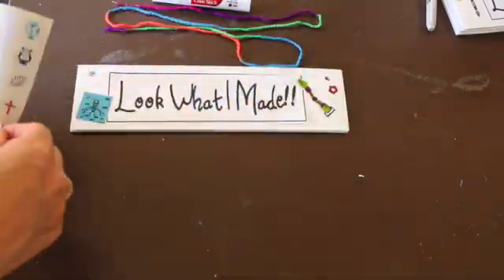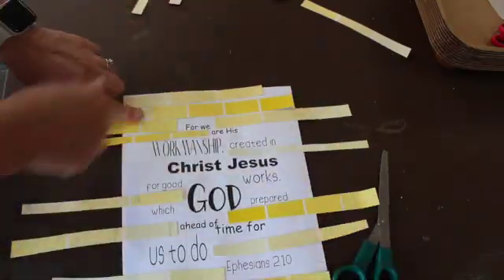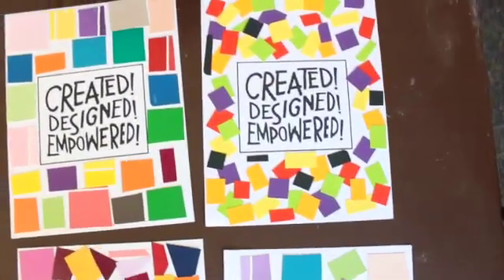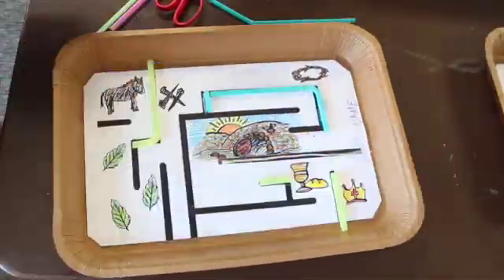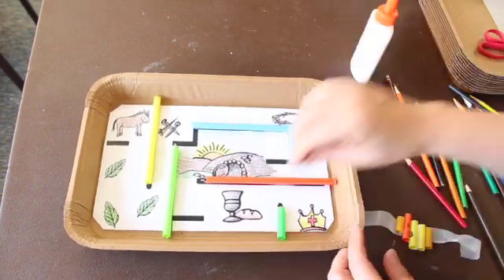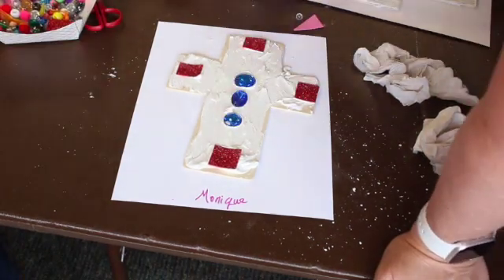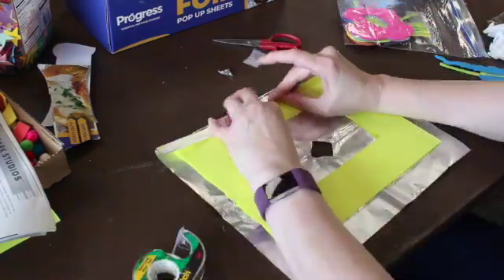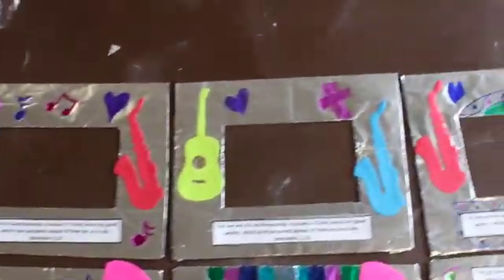2022 VBS Crafts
Watch this quick video and you will be ready for VBS crafts at GBC.  All the crafts for K-4th grade are covered.